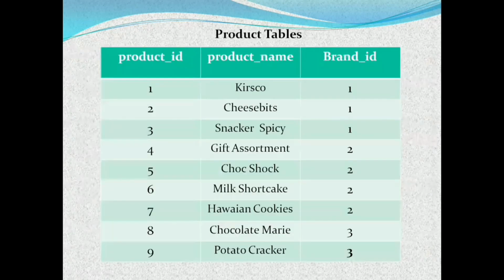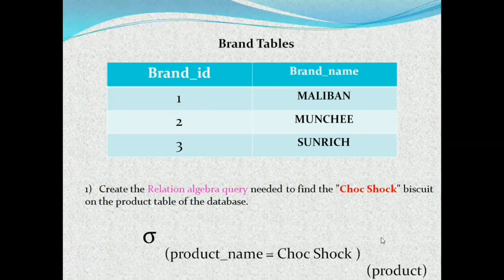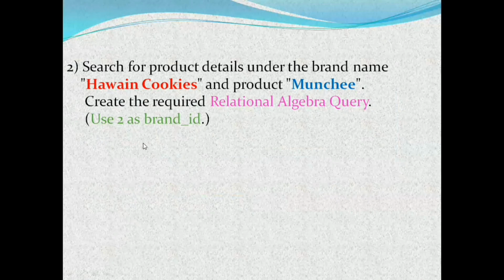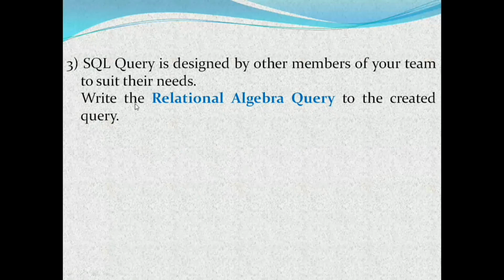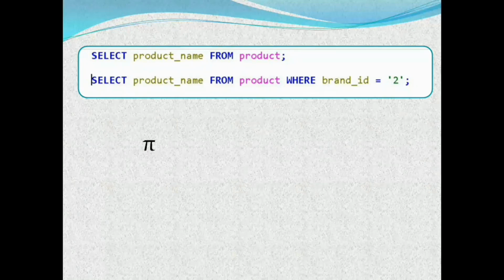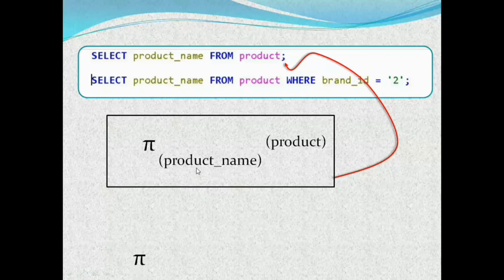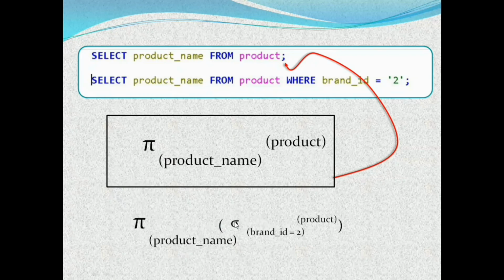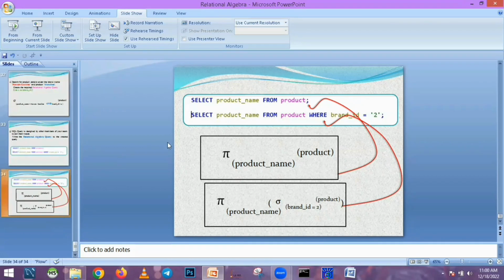DBMS Question 43 | Create a Relational Algebra Query Last Tutorial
Explain how to create a Relational Algebra Query and a Relational Algebra Query related to a given query using Select Product related to a given need.